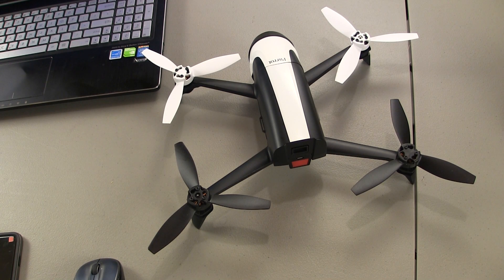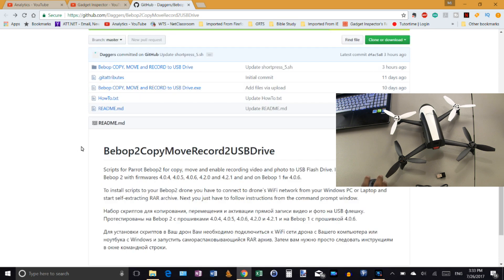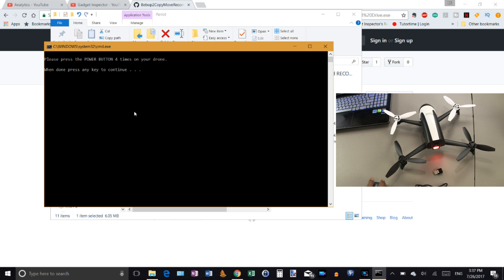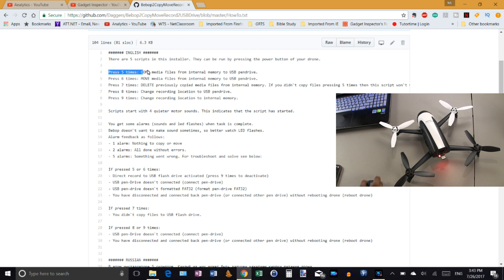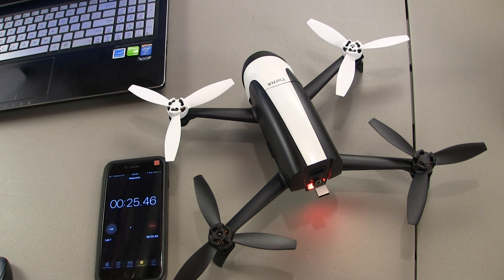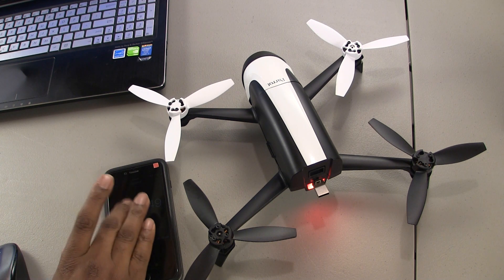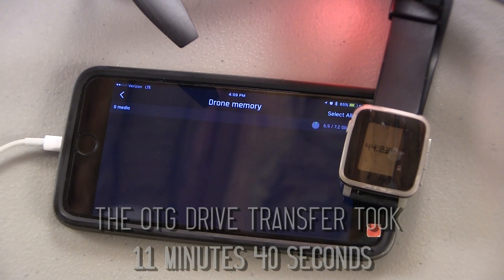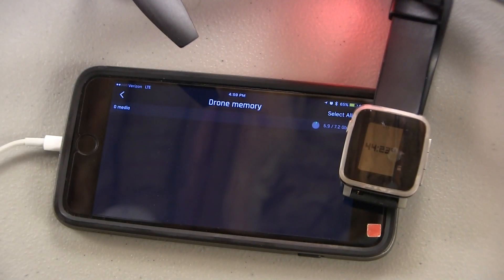How to Expand the Internal Memory of the Parrot Bebop and Bebop 2 - Episode 4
I walk through the steps for how to expand the internal memory of the Parrot Bebop and Bebop 2 from 8GB to 32GB using an OTG flash drive. You can get a larger capacity drive of course. It has worked great for me.

Here's the Kingston 32GB OTG Flash Drive I use in the video